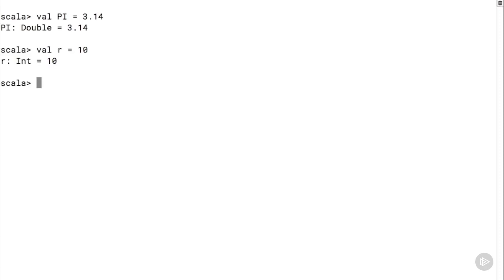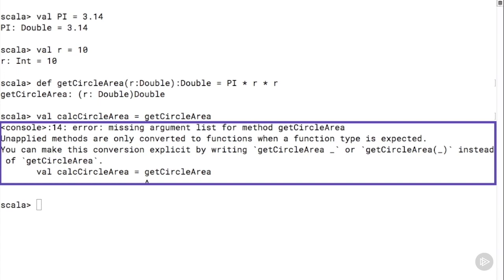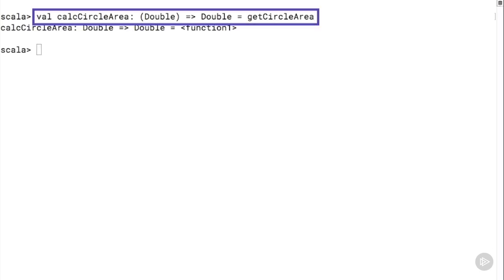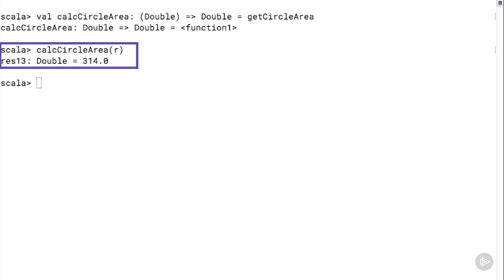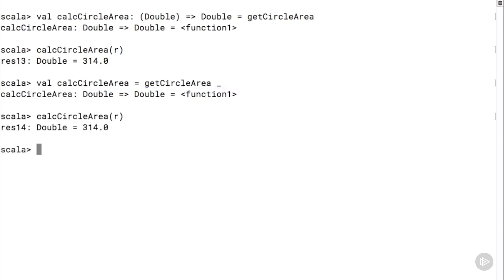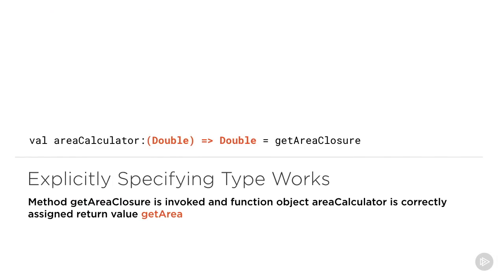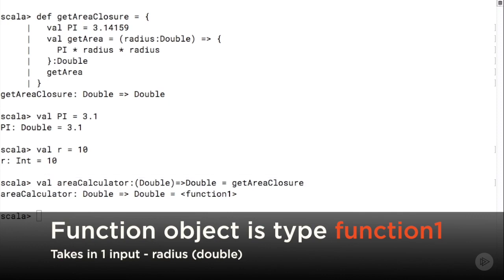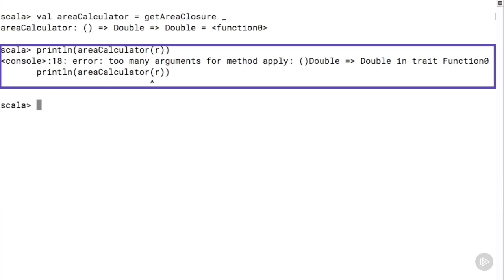16 Converting Methods to Functions